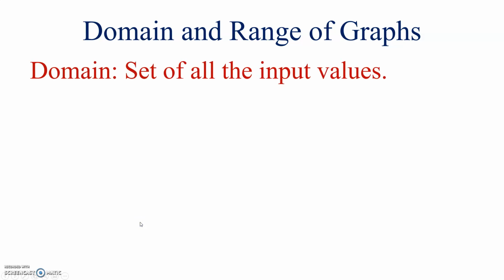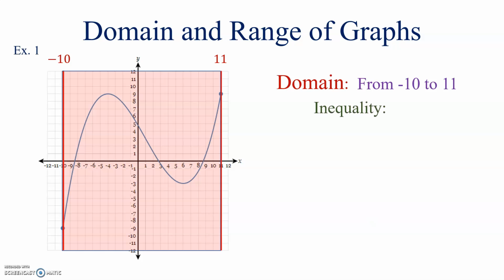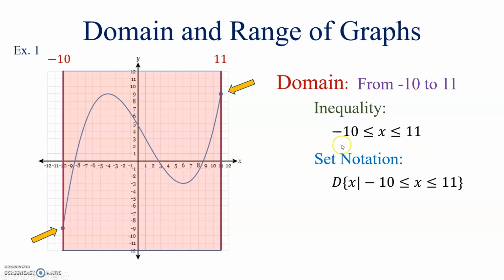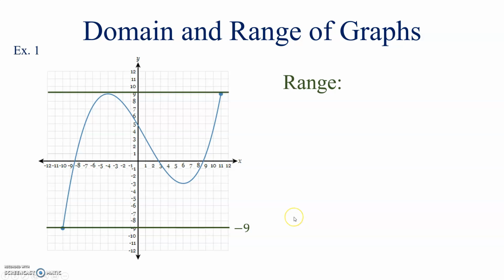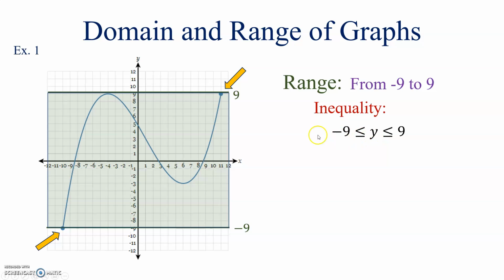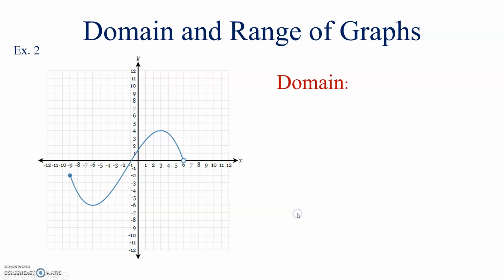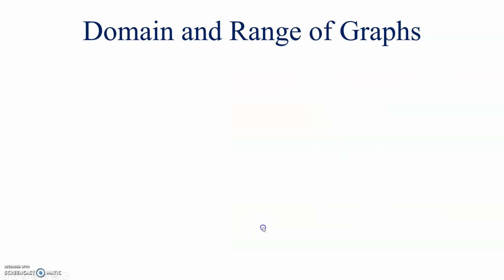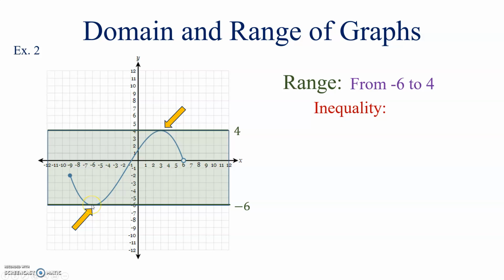Domain and Range of Graphs Part I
This video is the first of a two-part video lesson which reviews Domain and Range of Graphs.  I demonstrate how to determine the Domain and Range and how to write them as an Inequality, in Set Notation, and in Interval Notation.